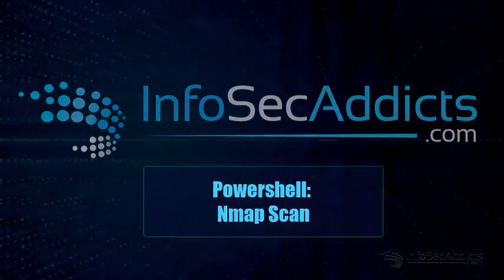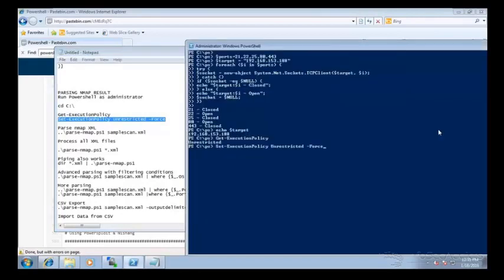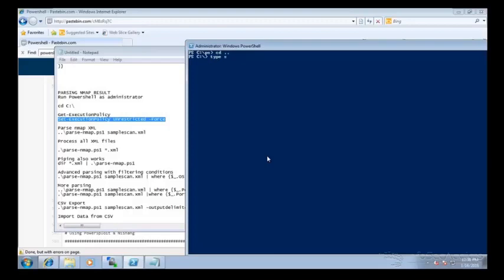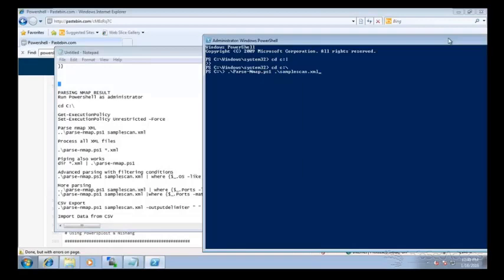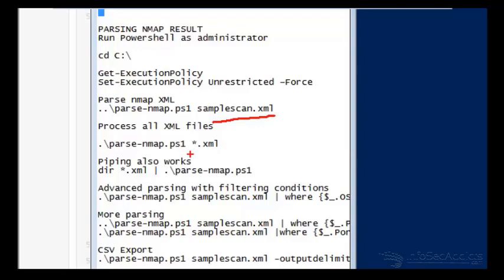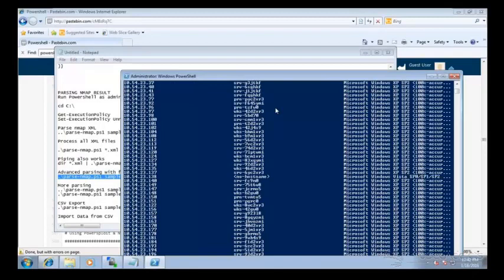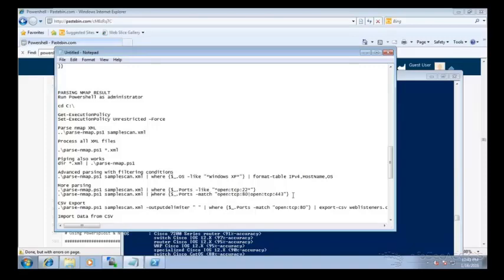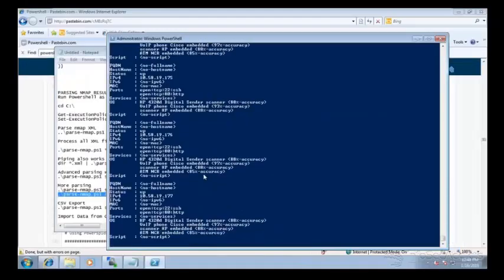PowerShell Tutorial: Nmap Scan (2021)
Powershell allows to execute scripts, the execution of these scripts allow us to execute port scanning or use scripts, we can run scripts within Powershell, necessary permission to run the scripts should be allowed in the system, we use Nmap to scan over XML scripts. We can surely format the output and then parse the results of the XML to analyze the results of the scan.

This is an important feature when it comes to the security scanning process, due to the vast information of the ports available of any specific host.